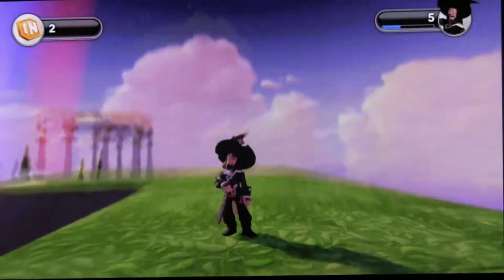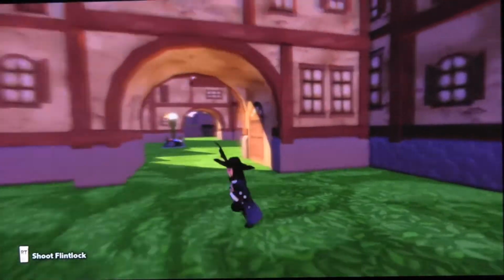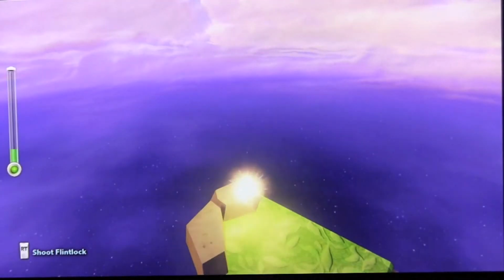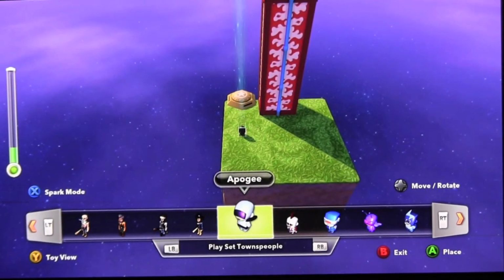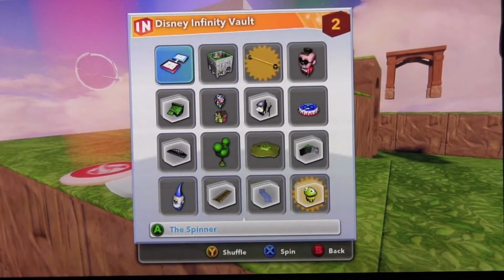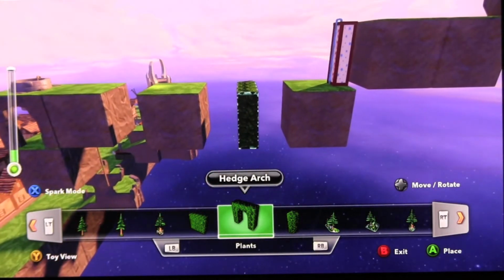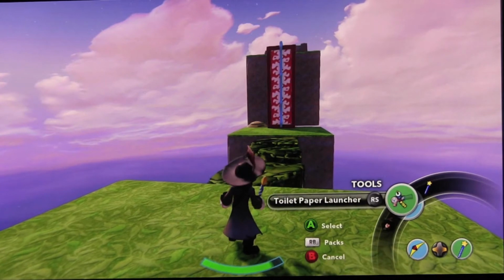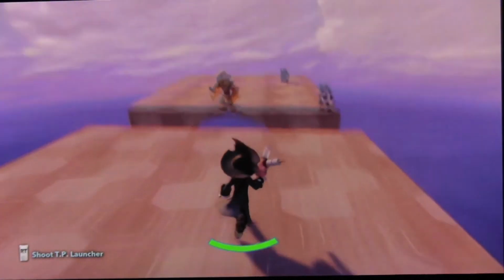Disney Infinity First Look- Toy Box Mode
Disney Infinity, everybody! Bum da da Dum! Hope you enjoy this!